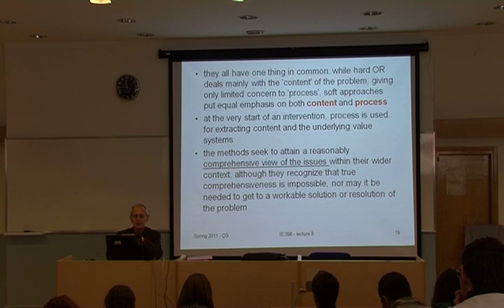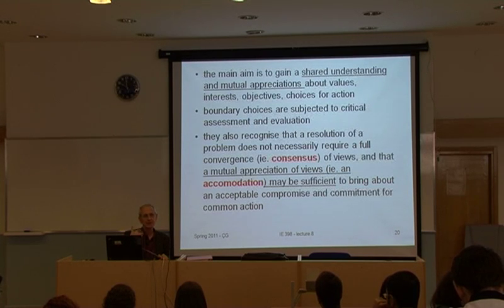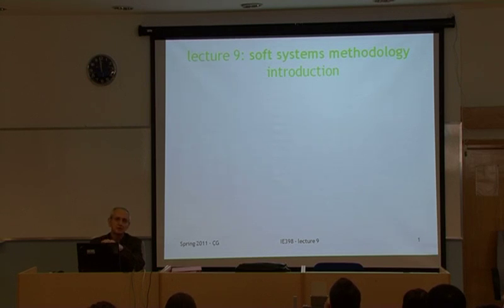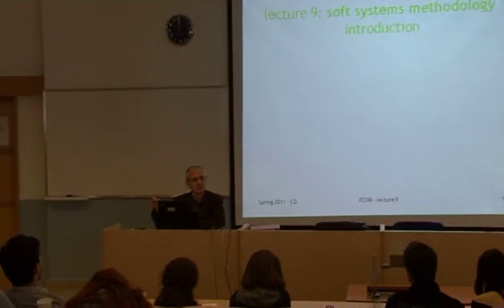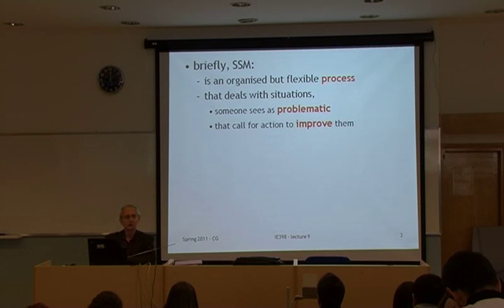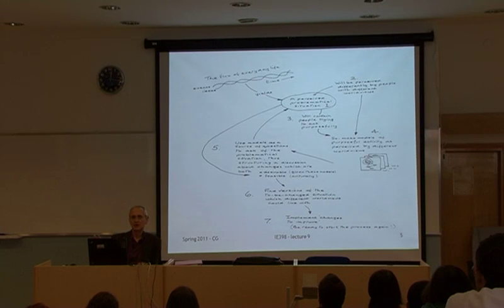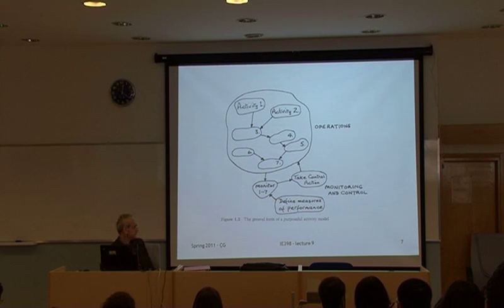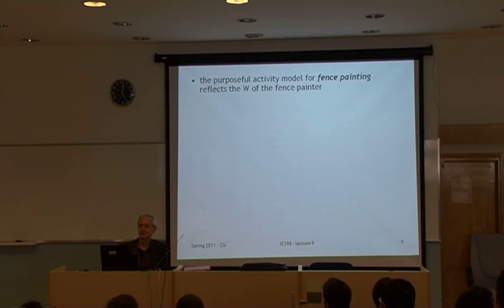IE398 - Systems Thinking - Lecture 8.2